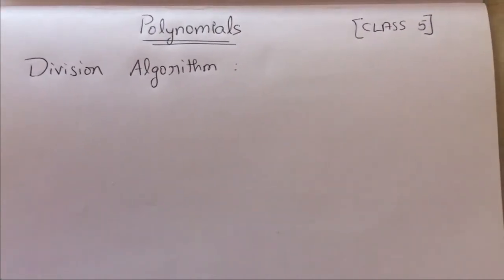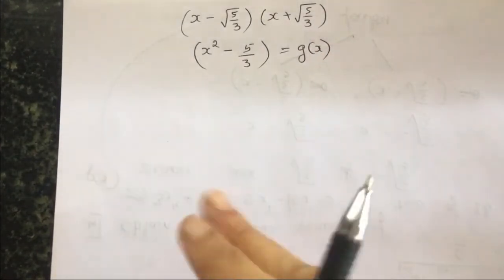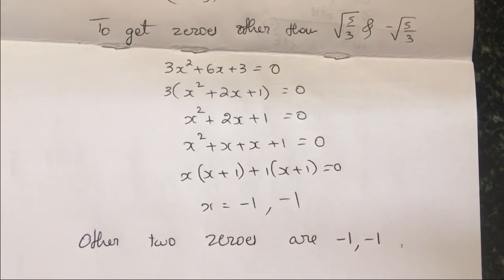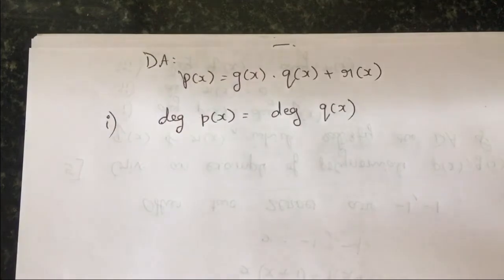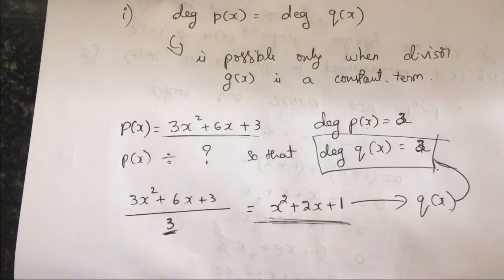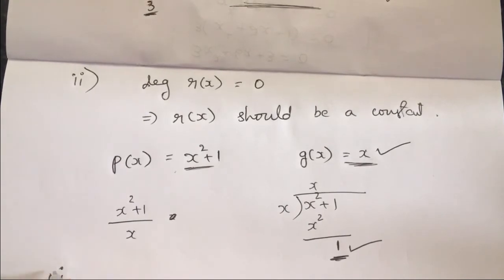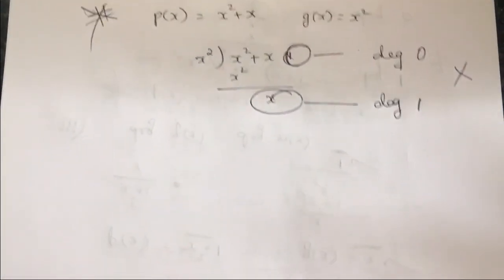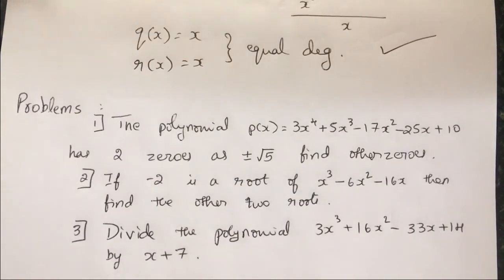Polynomials 5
Division algorithm